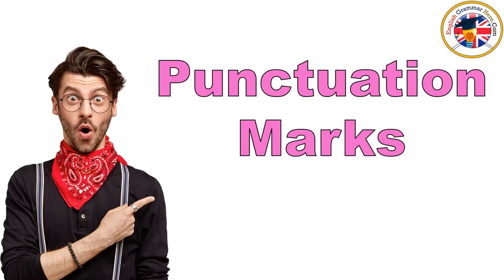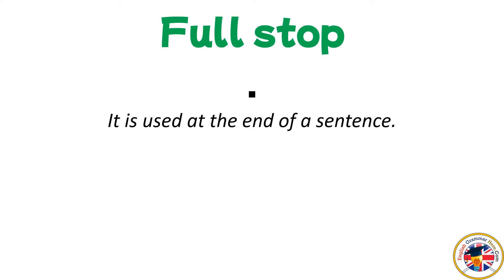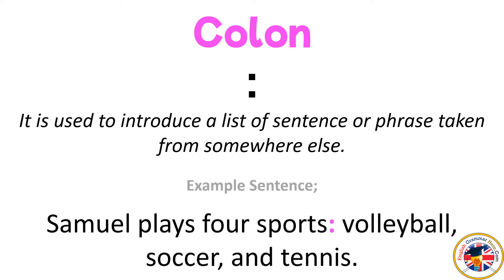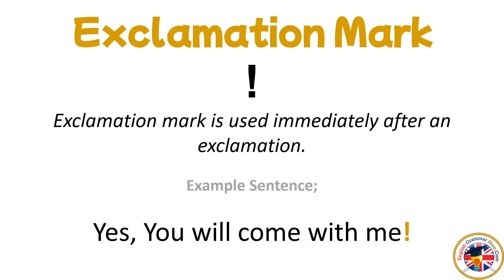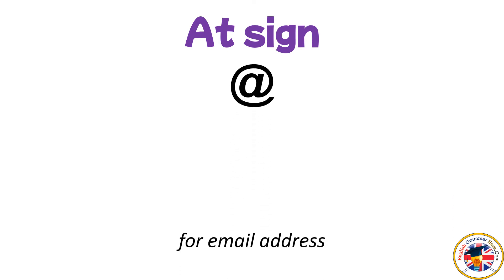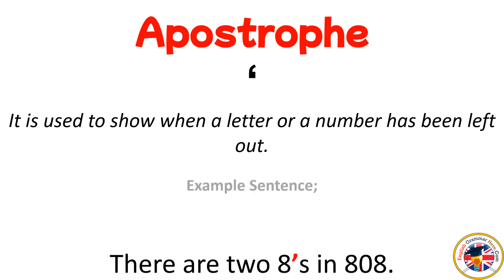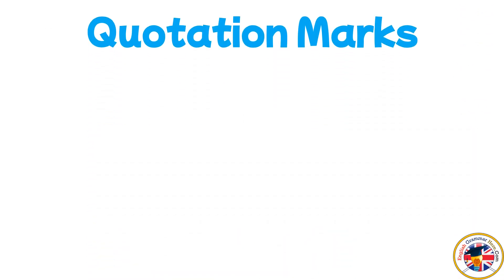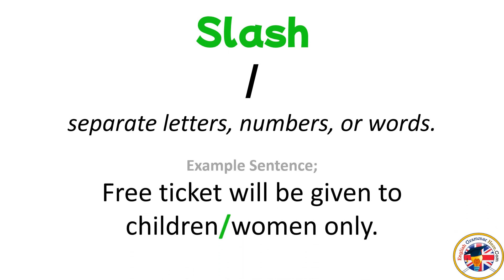Punctuation Marks List, Definition and Example Sentences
Comma ,
Meaning: It is used to separate parts of a sentence showing a small pause, or to separate the single things in a specific list.
Example Sentence:
She is a clever, healthy woman.

Full Stop .
Meaning: It is used at the end of a sentence.
Example Sentence:
I’m waiting for the day you’ll be back.

Colon :
Meaning: It is used to introduce a list of sentence or phrase taken from somewhere else.
Example Sentence:
Samuel plays four sports: volleyball, soccer, and tennis.

Exclamation Mark !
Meaning: Exclamation mark is used immediately after an exclamation.
Example Sentence:
Yes, You will come with me!

Question Mark ?
Meaning: at the end of a phrase or sentence to show that it is a question.
Example Sentence:
How much paper will they need?

Apostrophe ‘
Meaning: It is used to show when a letter or a number has been left out.
Example Sentence:
There are two 8’s in 808.